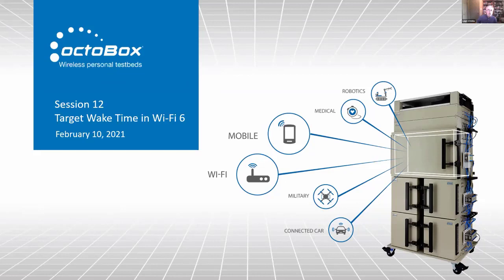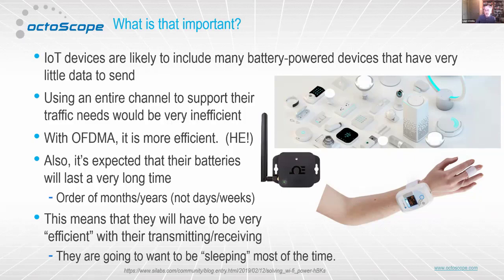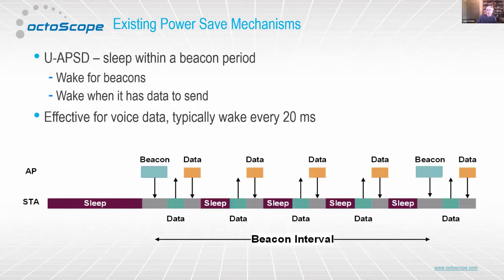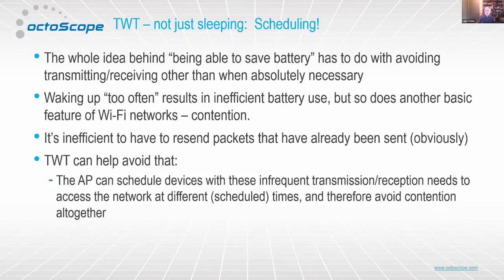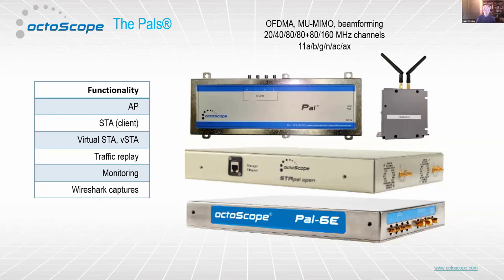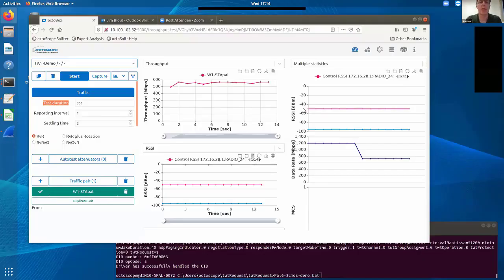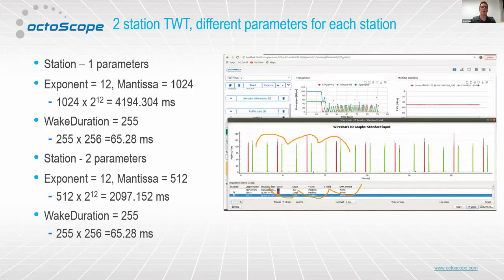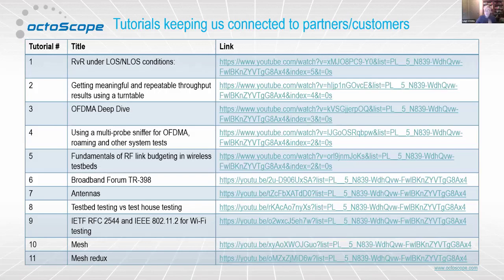octoScope Wi-Fi 6 test tutorial series #12 – Target Wake Time (TWT)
In this tutorial we discuss Target Wake Time (TWT) and how it enables devices to determine when and how frequently they wake up to send or receive data. This allows devices to increase sleep time thus reducing power consumption. TWT can also be used to reduce overlap and contention between stations resulting in optimized spectral efficiency. We demonstrate how the octoBox testbed can be used to test various TWT parameters and will show the impact to traffic scheduling and throughput.

32:18​ - Start of demonstration